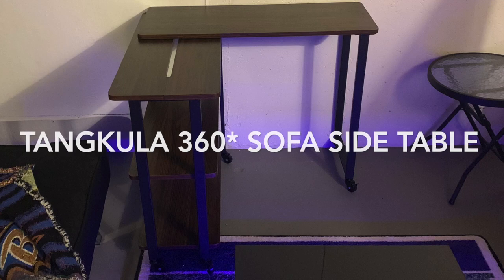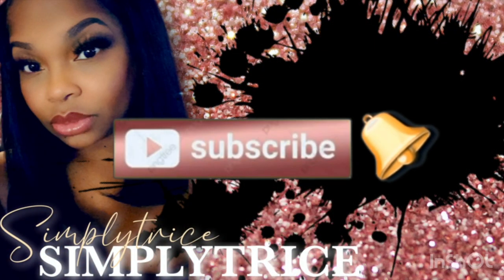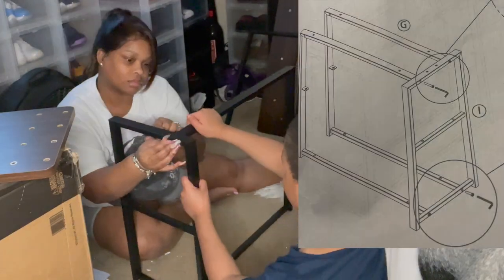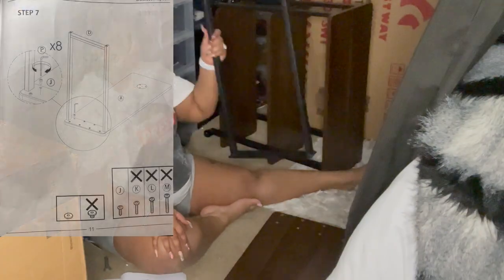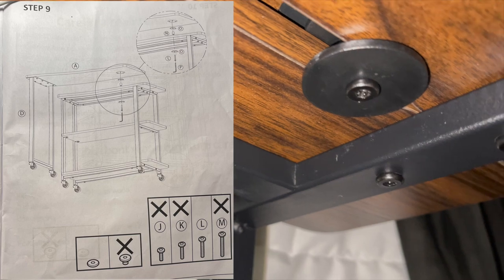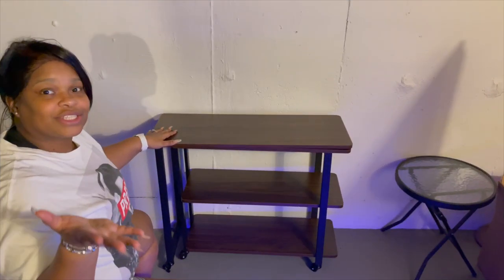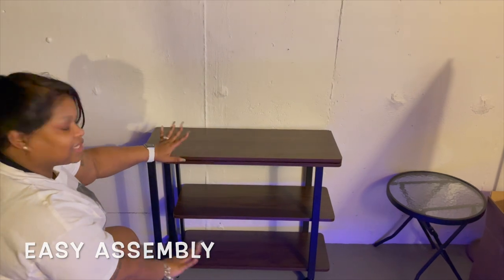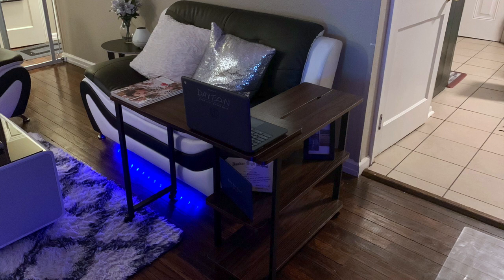Tangkula 360 Rotating Sofa Side Table HD 1080p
Tangkula 360 Side Coffee Table

                         💎SIMPLY TRICE 💎

                     💎𝓓𝓲𝓪𝓶𝓸𝓷𝓭 𝓖𝓪𝓷𝓰💎

I Do:
𝓡𝓮𝓿𝓲𝓮𝔀𝓼
𝓗𝓪𝓾𝓵𝓼
𝓥𝓵𝓸𝓰𝓼 & 𝓥𝓵𝓸𝓰𝓶𝓪𝓼
𝓣𝓻𝔂-𝓞𝓷𝓼